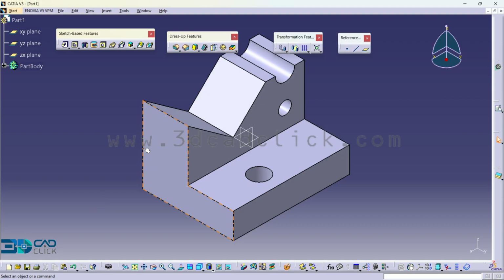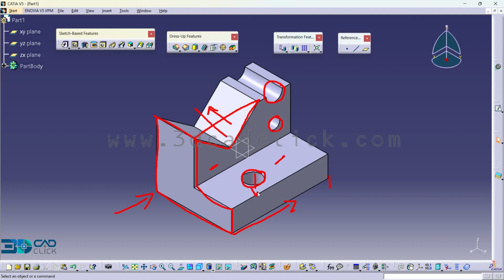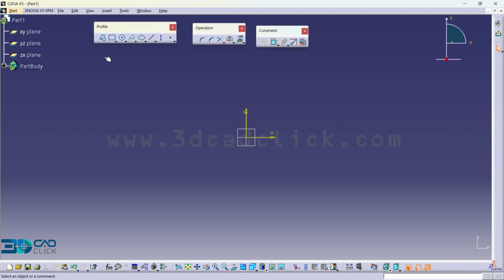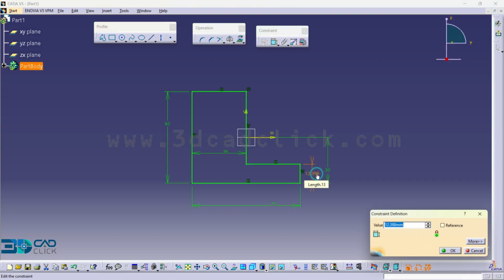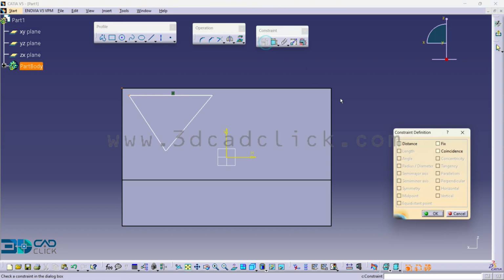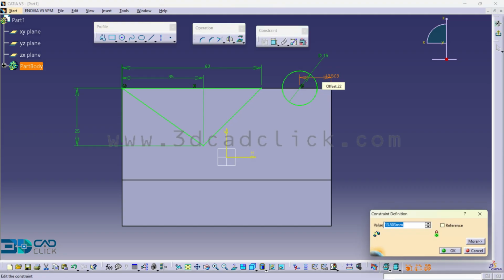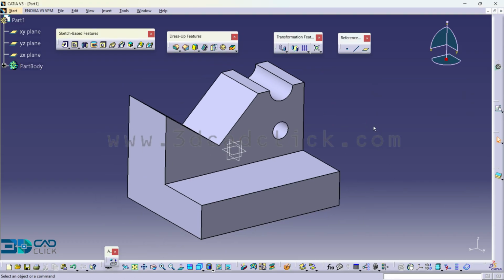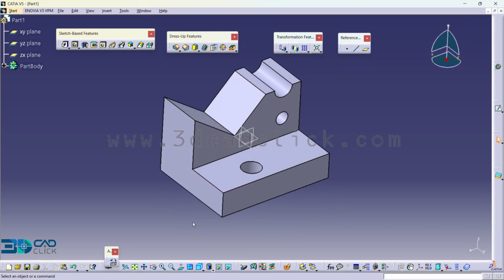3D Modeling in CATIA V5 | Practice Model for Mechanical Engineers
In this video, we’ll work on another 3D modeling practice example in CATIA, focusing on a clean and practical approach that helps improve real design skills.

Engineers practicing CATIA 3D modeling

Anyone looking to strengthen mechanical part design skills

The model is created step by step, with attention to sketching, feature order, and overall design logic — not just commands.

By the way, I’m Dr. Syed Jabiulla, and I work closely with mechanical engineers who want to build strong design and modeling skills.